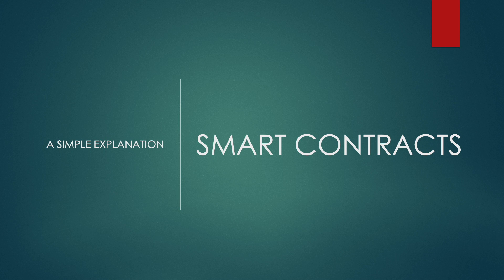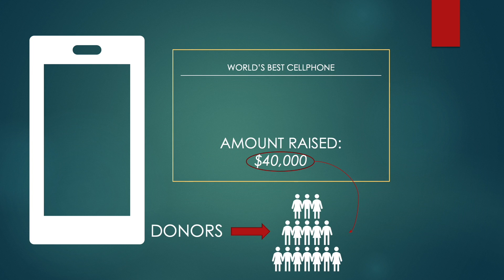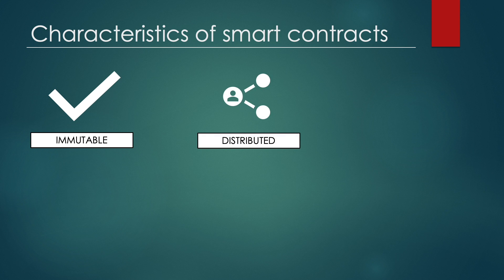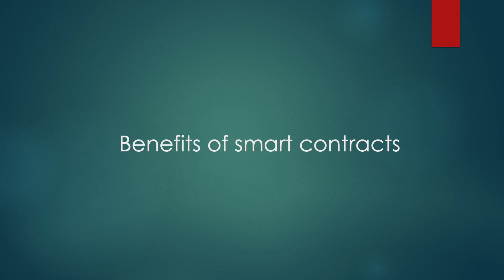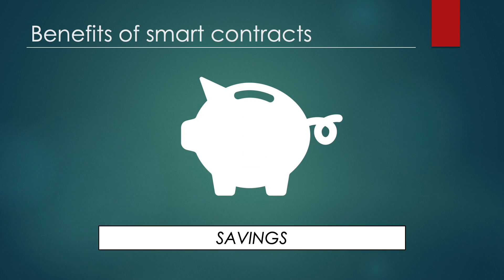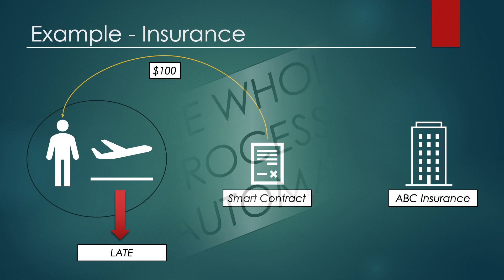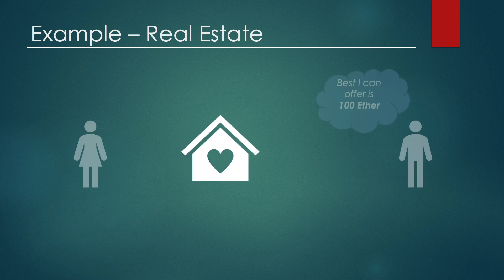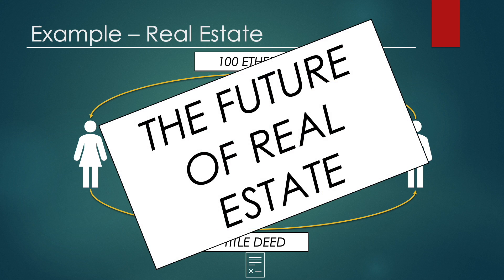What Are Smart Contracts and How Do They Work? | A Simple Explanation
This video explains smart contracts and how it works in simple and plain terms. Smart contracts have the potential to revolutionise how we transact with other people, companies and even governments. We explore the characteristics of smart contracts, its benefits and also look at some examples to better explain how they work in real life situations.

●▬▬▬▬▬▬▬▬ TIMESTAMPS ▬▬▬▬▬▬▬▬▬●

0:00 Introduction

1:17 What is a smart contract?

2:07 Characteristics of a smart contract

3:44 Benefits of smart contracts

5:25 An example of a smart contract using INSURANCE

7:13 An example of a smart contract using REAL ESTATE

9:05 Thank you